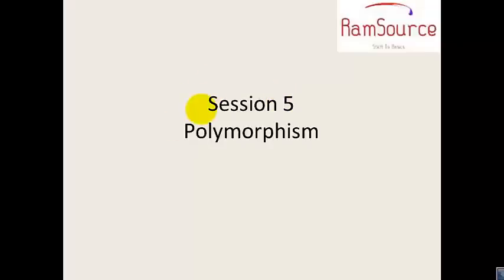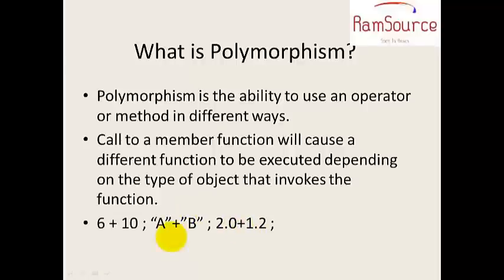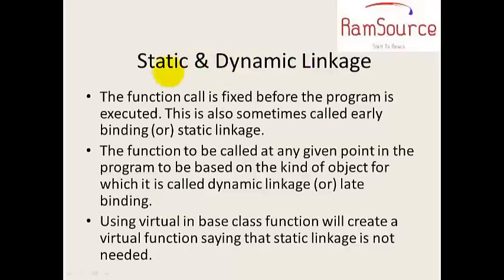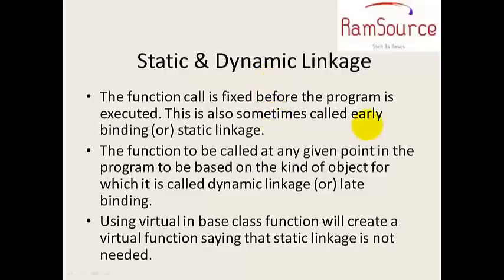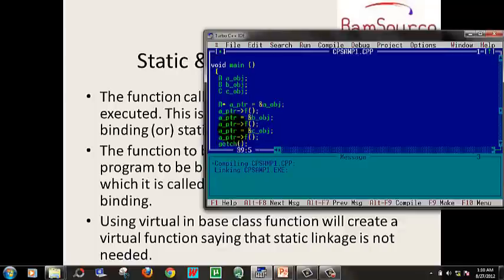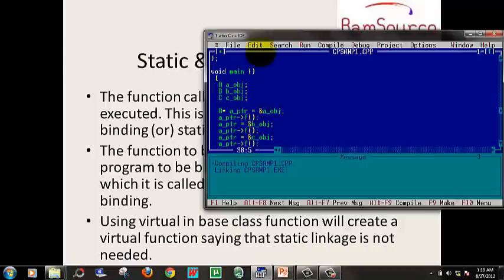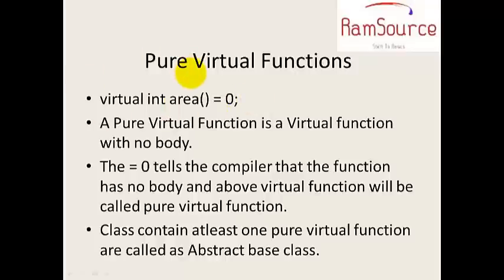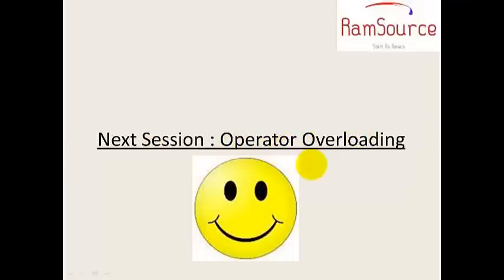#5 C++ Programming in Tamil - Polymorphism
This tutorial explains OOPS - Polymorphism of C++ in tamil
Invoke Me @